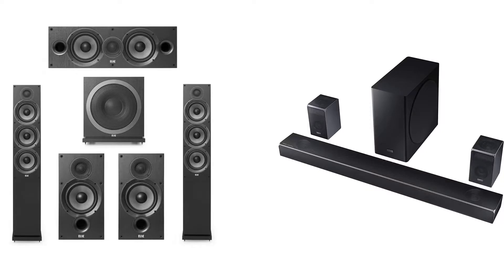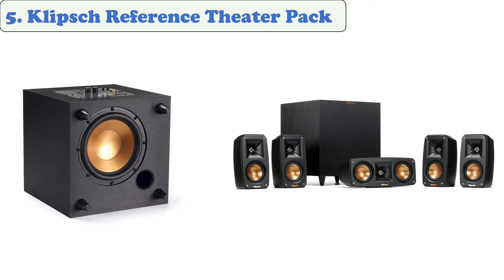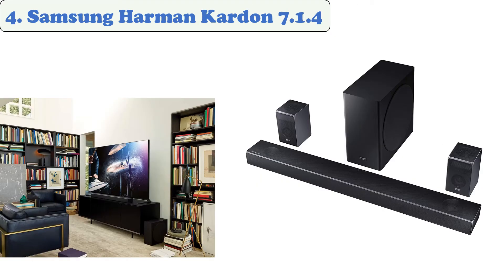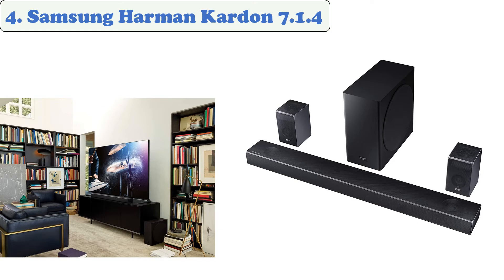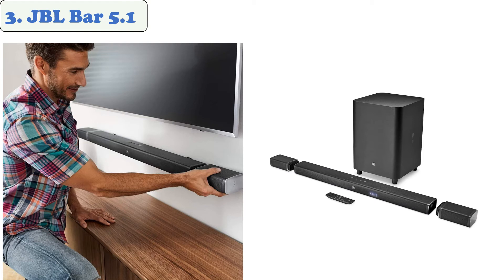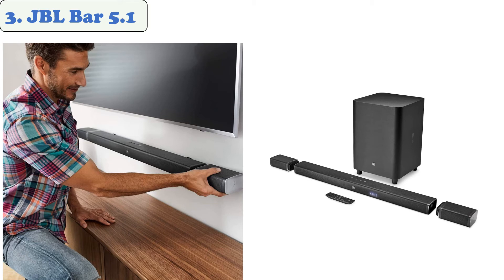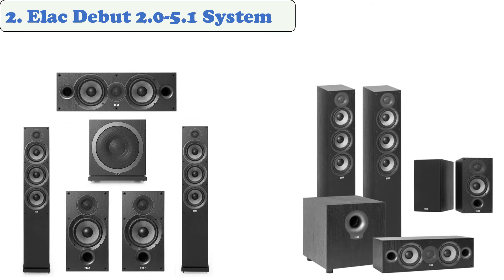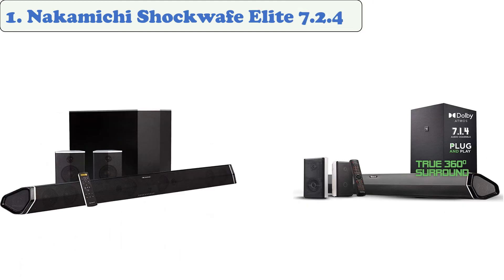Best Speakers for Home Theater of 2021 - Buying Guide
Links of Speakers for Home Theater of 2021
👉 5. Klipsch Reference Theater Pack
👉 4. Samsung Harman Kardon 7.1.4
👉 3. JBL Bar 5.1
👉 2. Elac Debut 2.0-5.1 System
👉 1. Nakamichi Shockwave Elite 7.2.4